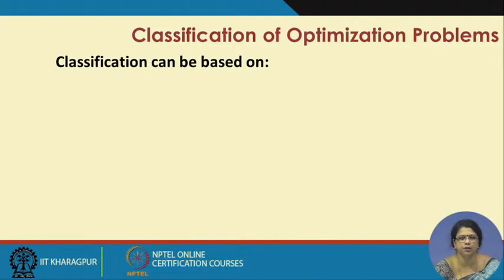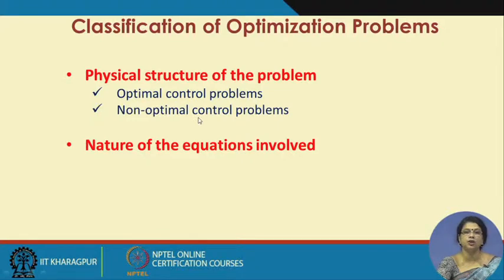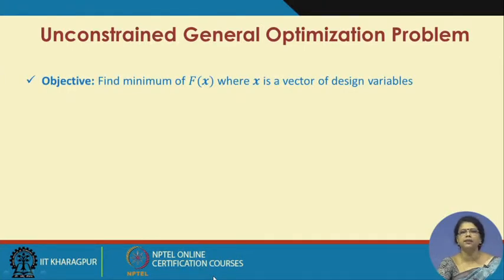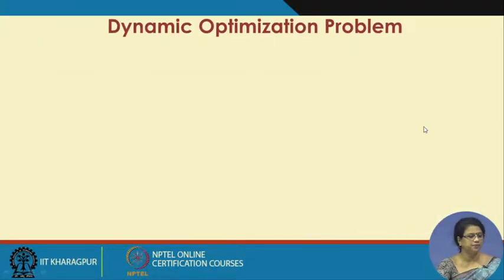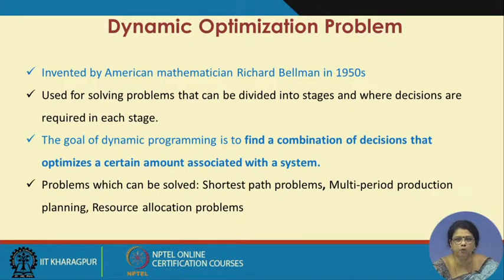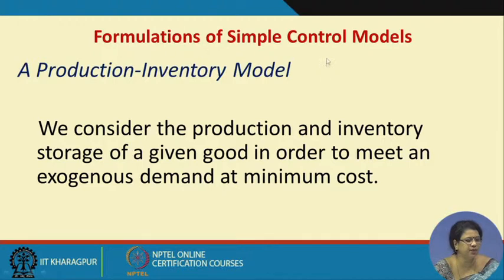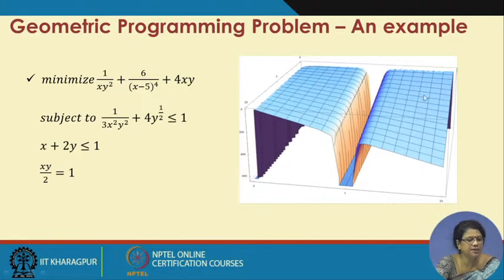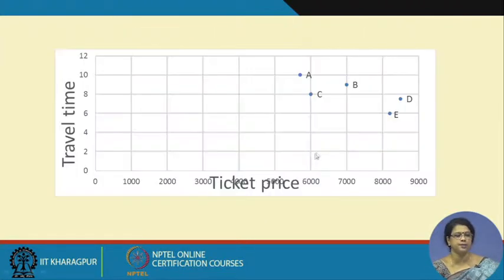Lecture 33 : Types of NLP